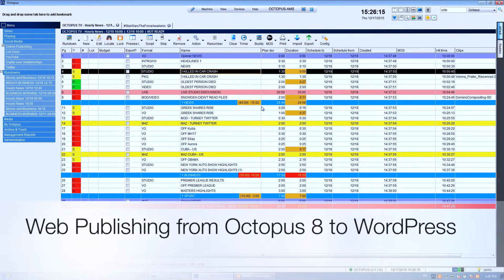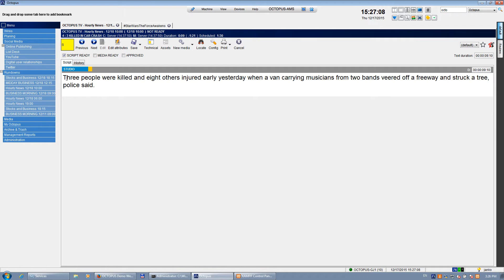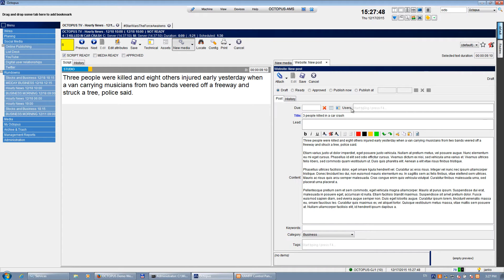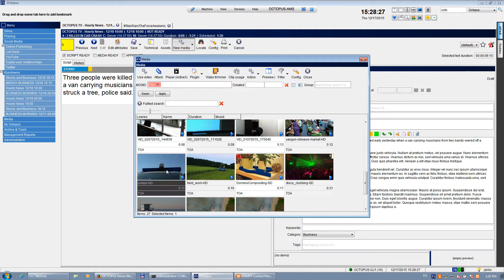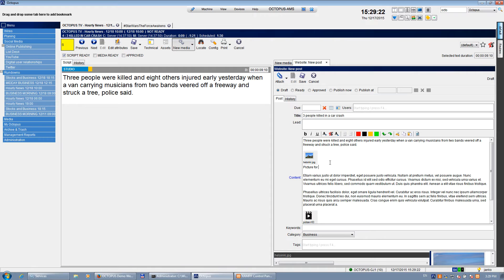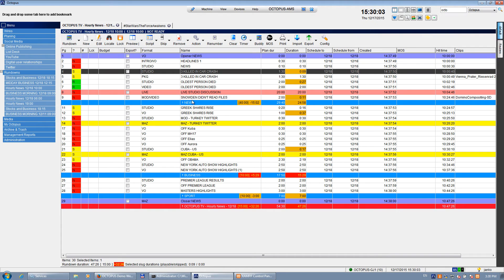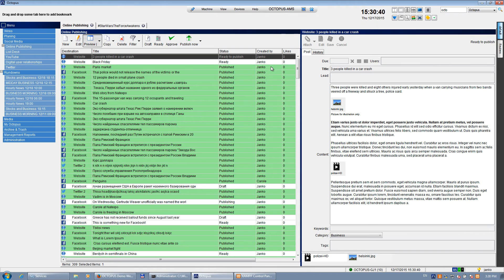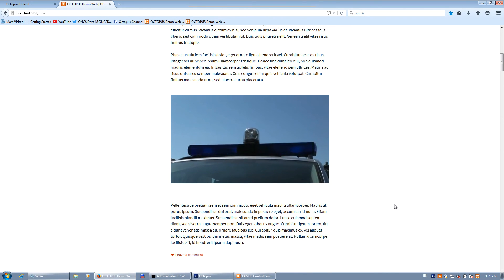Web publishing from Octopus 8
Octopus Newsroom integration with Wordpress.
Would you like to see more?